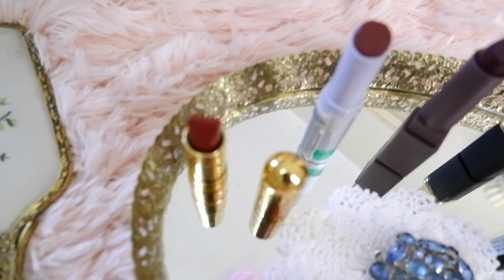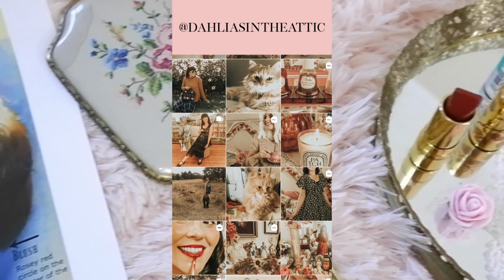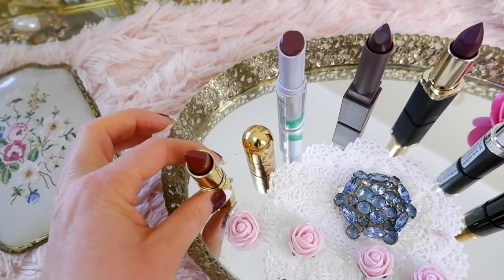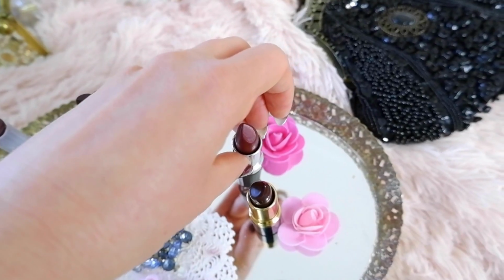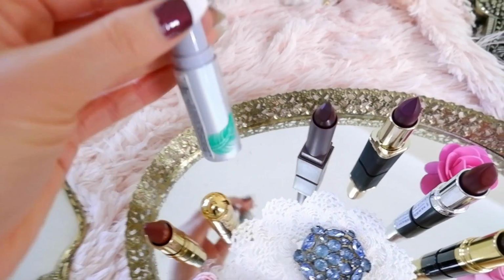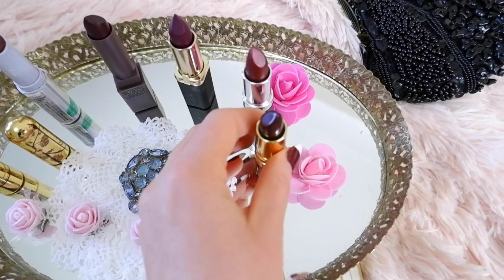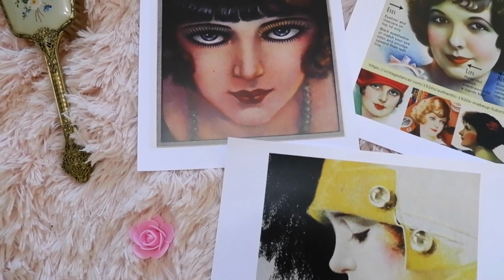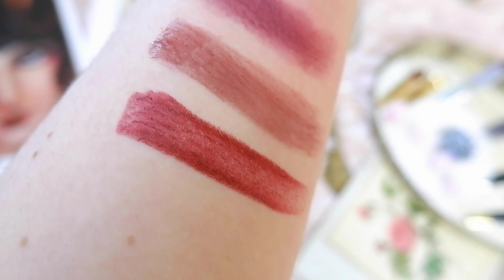1920s Drugstore Lipstick Dupes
Hello lovelies, today I will be sharing 1920s inspired drug store lipstick shades. These shades are inspired by Besame Cosmetics 1922 lipstick shade.

In the 1920s, women started wearing lipstick due to the invention of the push-up lipstick tube in 1915 by  Maurice Levy. Silent film stars like Theda Bara and Mae Murry helped make vamp lips and sexy bee-stung lips. The popular lip shape in the 1920s was called "cupids bow," made popular by Clara Bow. This was a popular feminine, but daring matte heart-shaped mouth. Eyes were large, and lips were a thin dark red and dark brown color.

Revlon: 477 Black Cherry

Physicians Formula: Nights in Rio

Burts Bees: 533 Orchid Ocean

Rimmel: 124 Bordeaux